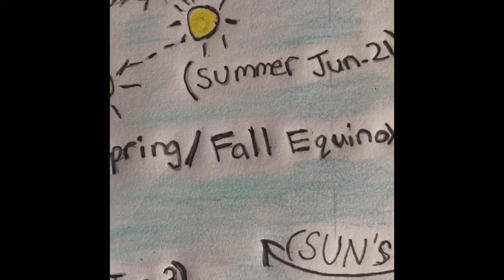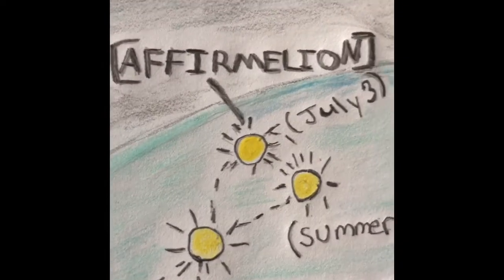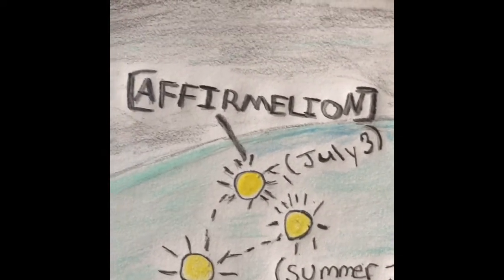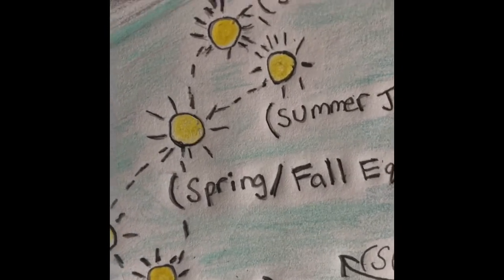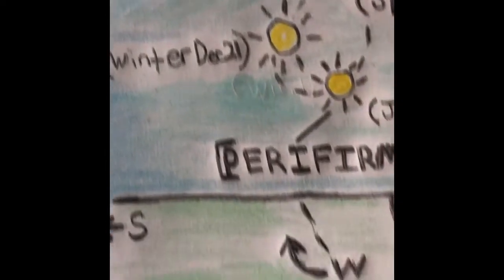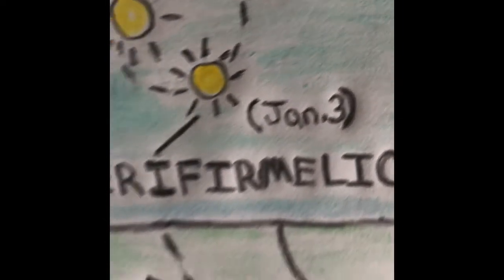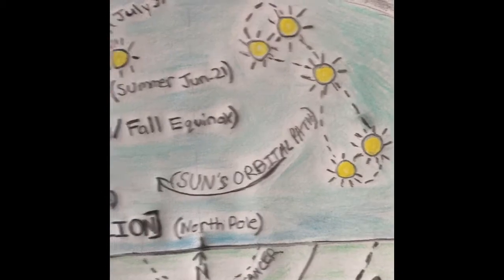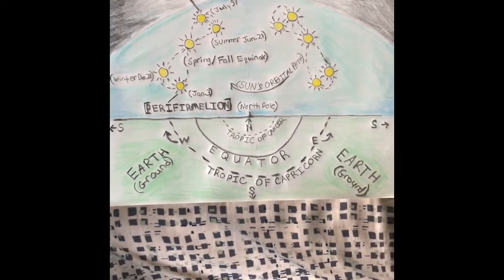Firmaphysics 101: Observing And Explaining Sun’s elevation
Explaining on how the Sun can be observed at extremely high altitudes during summertime. Eventually, the Sun will be at low altitudes during wintertime. That’s our usual Sun cycle that happens on the same pattern yearly as always...